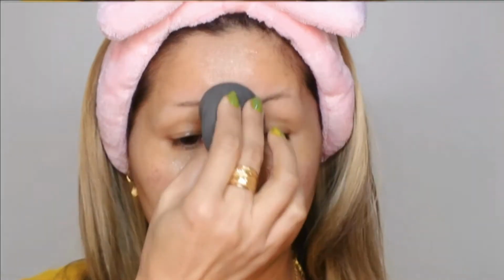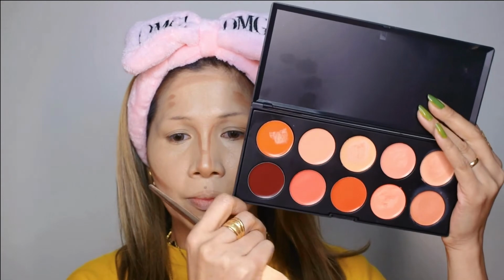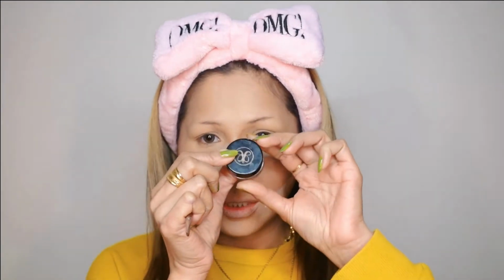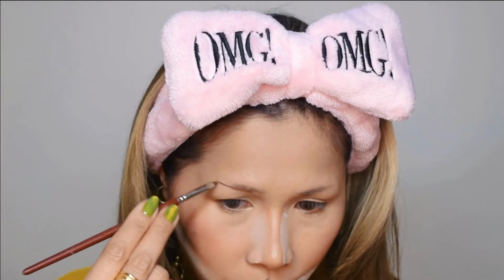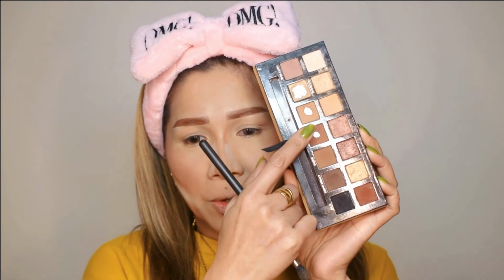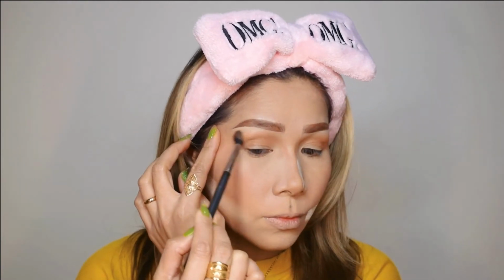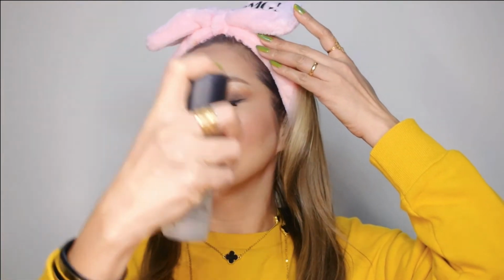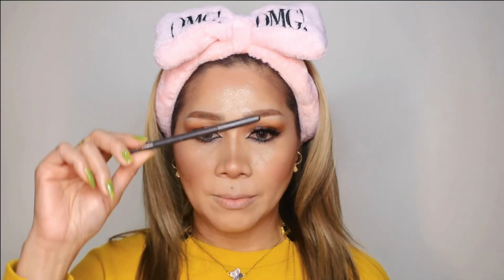Smokey Gliterry Fall Glam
hi babes, here is my fall glam makeup tutorial hope you like this tutorial..thnks for watching xoxo

.ABOUT...
My name is Lulu and Im a Professional Makeup Artist and recently working in kuwait.
I hve a big passion for makeup and hair .I create looks for Weeding ,Models ,TV personality and for Private client..Subcribe to my channel if you like to get a notification wherever I upload a new video.